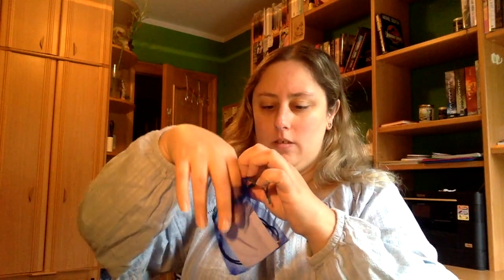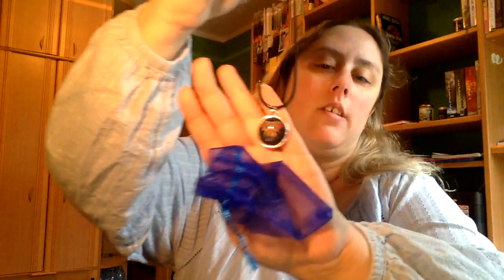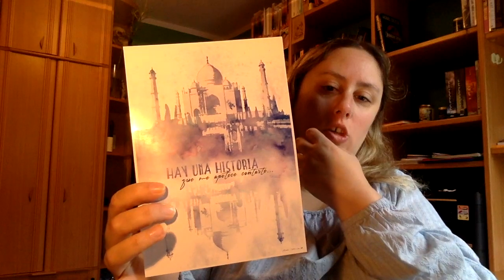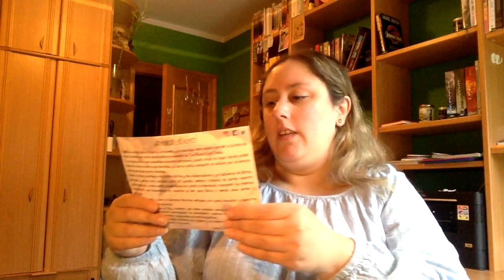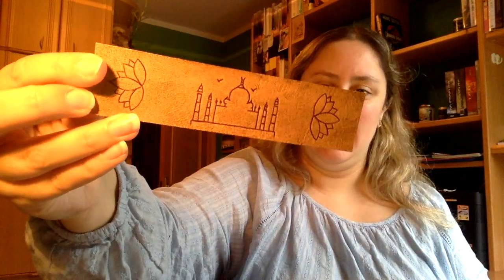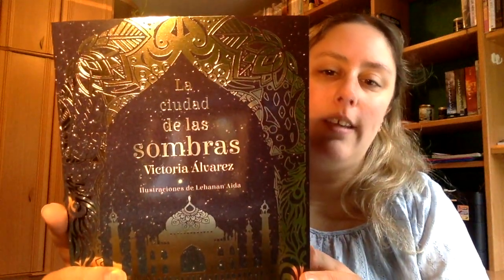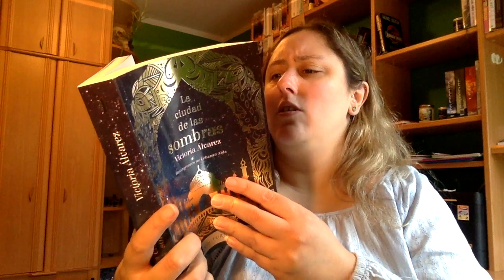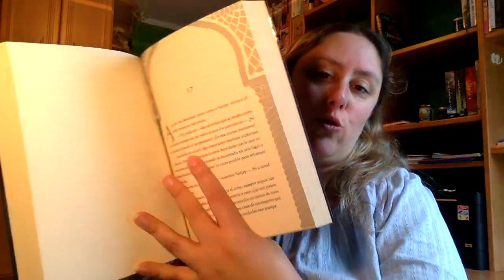Caja Literaria Legendaria Seven Color Books